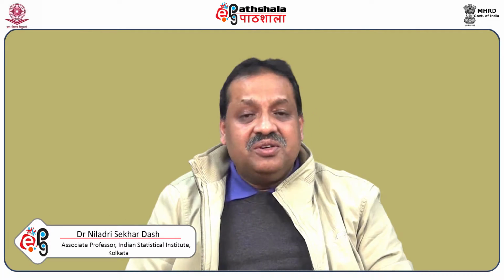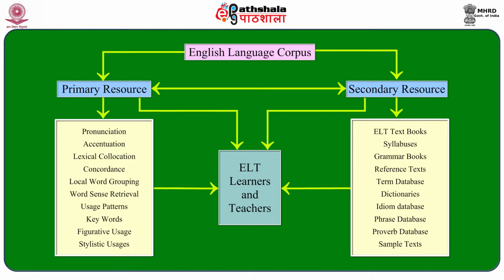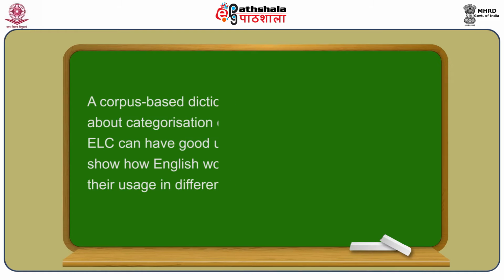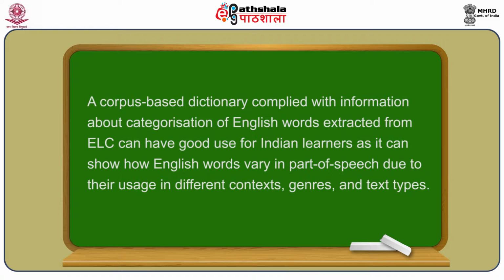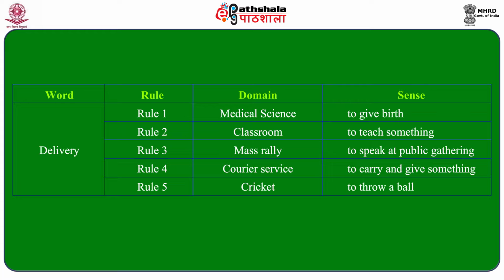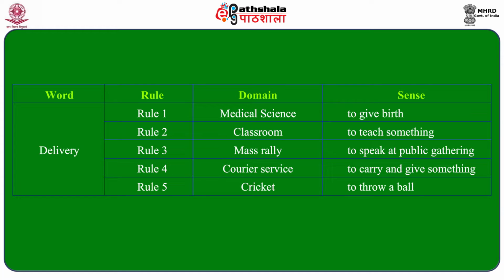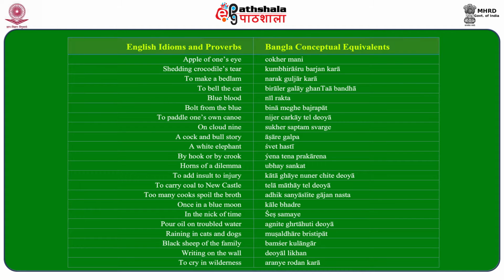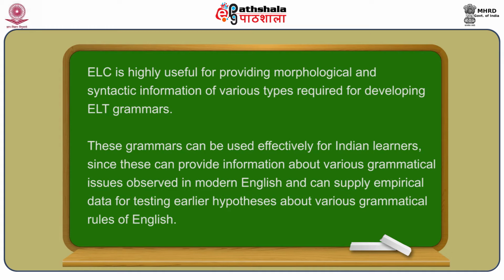P12 M24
Subject:Linguistics
Paper:Lexicography and Translation Studies/ Stylistics